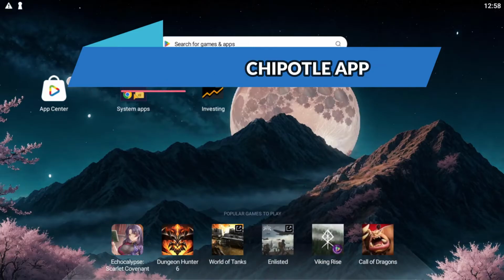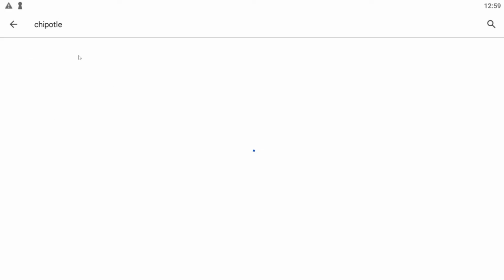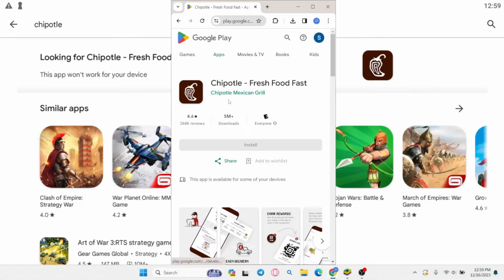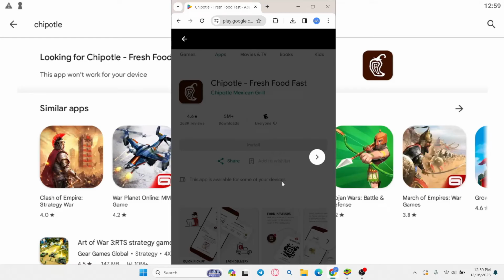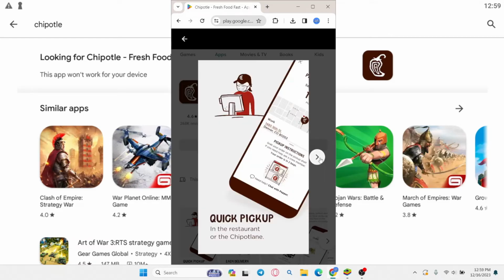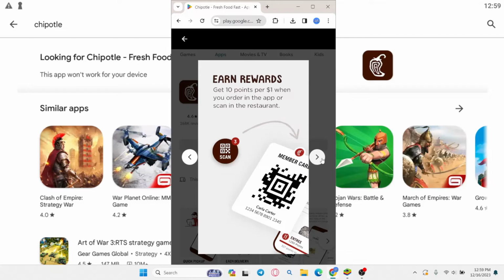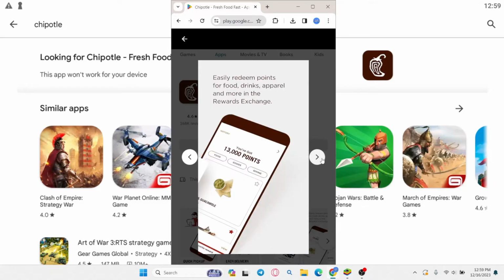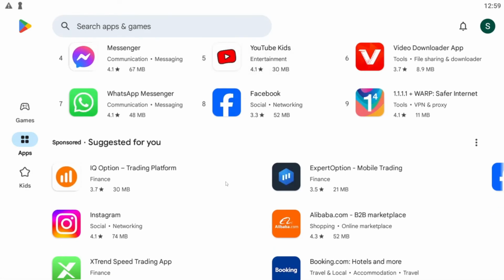How to Download & Install the Chipotle App 2023?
Experience the ultimate in dining convenience by learning how to download the Chipotle app. Our step-by-step tutorial ensures you can easily access the app, explore the menu, and place orders with a few taps. Watch now and bring the delicious world of Chipotle to your fingertips!